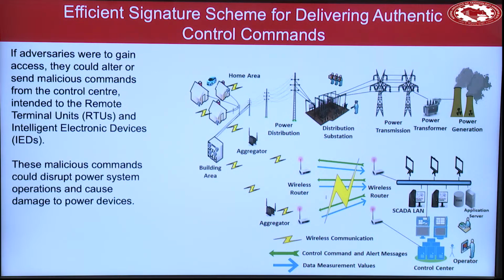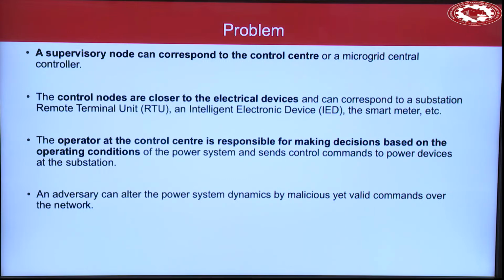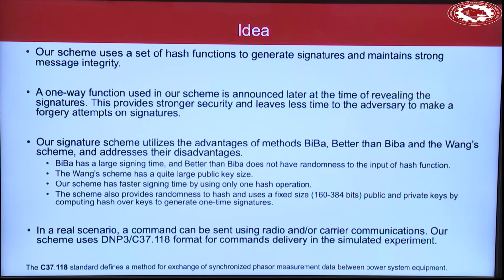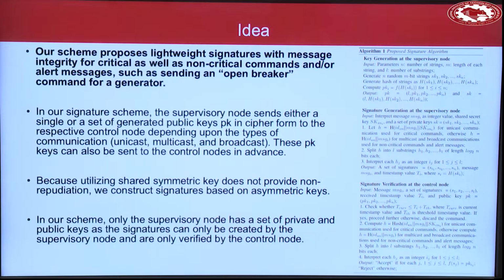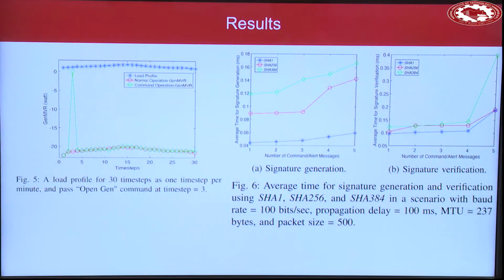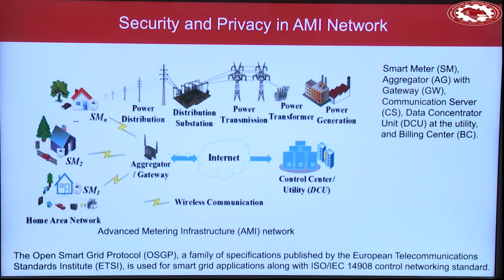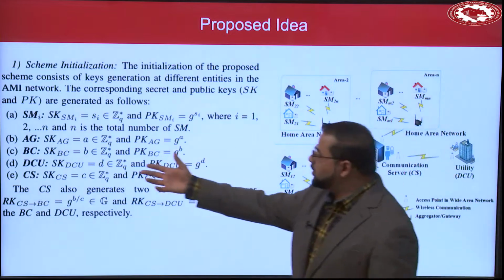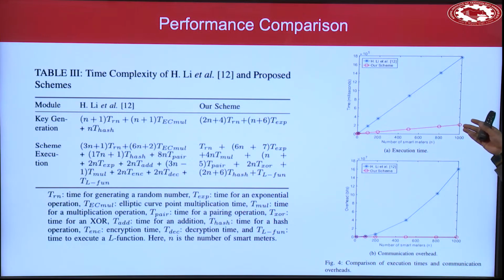L 22 V2G Networks and AV Security - 2